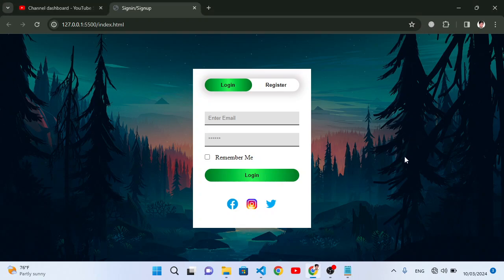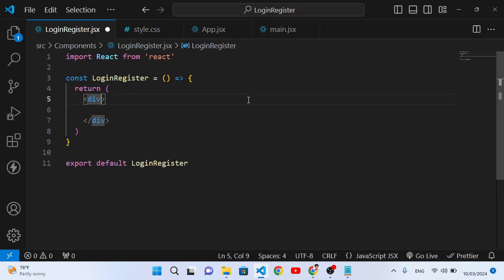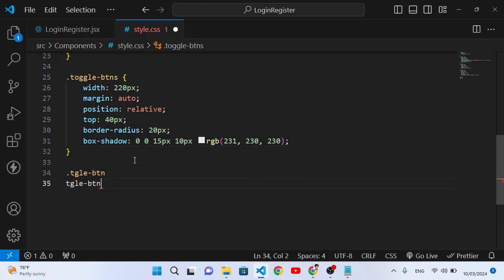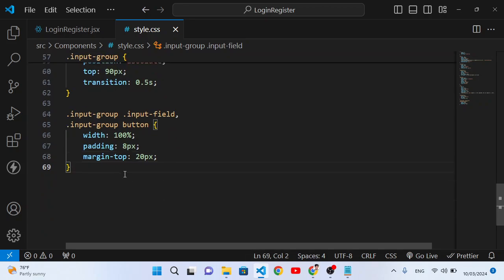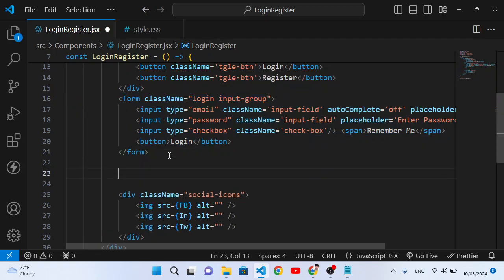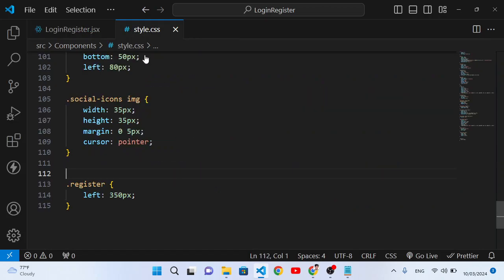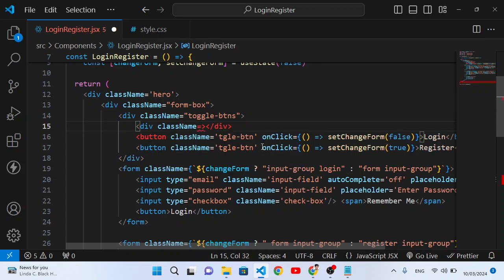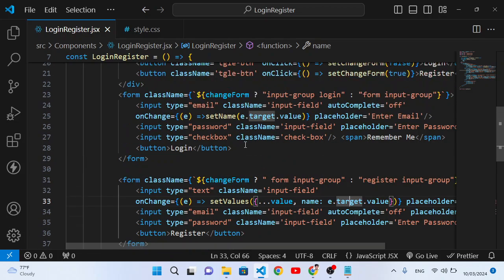How to Make Login and Registration Form in React (Beginners) | Sign In and Sign Up using ReactJS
Learn How to Make Login and Registration Form in React (Beginners) | Sign In and Sign Up using ReactJS.
In this tutorial we will learn to create a sing up and sing in form using React JS. We will create to button to switch between login and registration form.